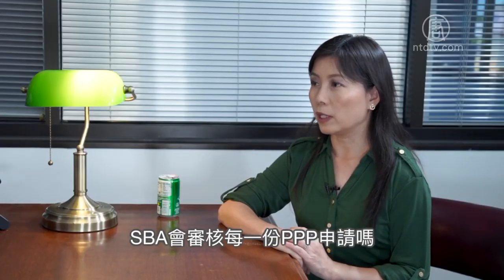SBA發放的小商家紓困貸款可不還嗎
川普政府為幫助受疫情影響的商家，通過小型商業管理局SBA發放紓困貸款。下面我們請律師，來介紹一下，這筆貸款的使用規定。

由於疫情及其引發的停擺，許多商家生意受到嚴重影響。國會三月份通過CARES ACT，基本上提供數千億美元PPP計劃，也就是薪水保障計劃，幫助小商家現金流，支付員工薪資，租金，水電費，利息，福利的配給，這樣小商家運作的開銷不受影響。4月份當法案通過兩週時間，錢都分發出去了。國會又投入三千多億美元。在我們錄製這個節目的現在，PPP計劃還有一千多億餘額。

通過PPP能獲得的最高貸款額，基本是每月平均員工薪資的2.5倍，共12個月，貸款在某些情況可免還。如果75%的貸款用於支付員工薪水，另外25%用於支付利息，租金和水電費。這種情況就不用還貸款。

要申請不用還貸款的資格，最近SBA小型商業管理局提供一個SBA3508表格，申請PPP貸款免還款，是一份11頁的文件，業主填寫後，交給貸款出資方，同時交給SBA。

任何一筆貸款，你無法證明用於指定的方面，比如支付員工，租金等，業主必須在2年內還清SBA貸款，包括1%的利息。

SBA也出台新規定，如果申請人（你）有其他的金錢來源，比如銀行存款，或者個人財務，這種情況下，會強烈建議不要申請PPP。如果SBA發現給你的錢是不必要的，你可能會面臨刑事調查和起訴，面臨高達數百萬美元的罰款，以及30年的監禁。

在新的指示下，凡是超過2百萬美元的貸款申請都會被審批，其他的貸款SBA會隨機抽查。

我給客人的建議是，這筆錢不需要就別用，把錢還回給銀行或者政府，如果你確實需要，那就申請。

新唐人美國休斯頓分台製作